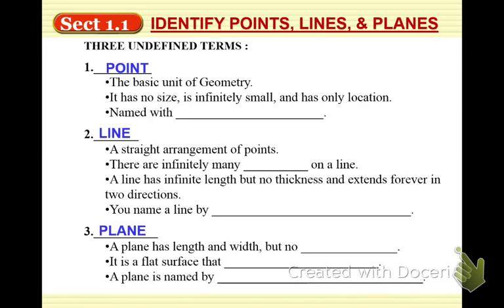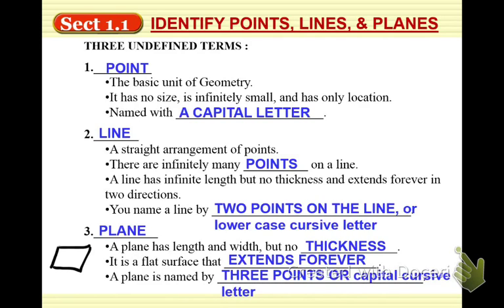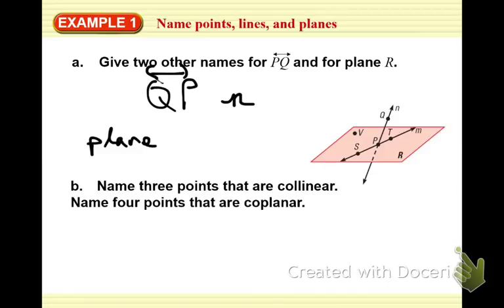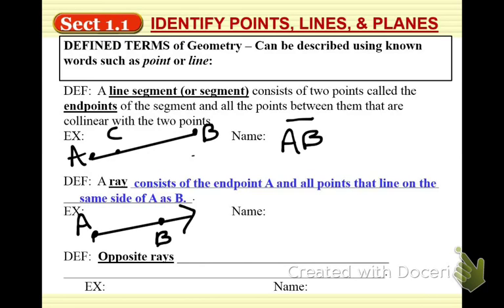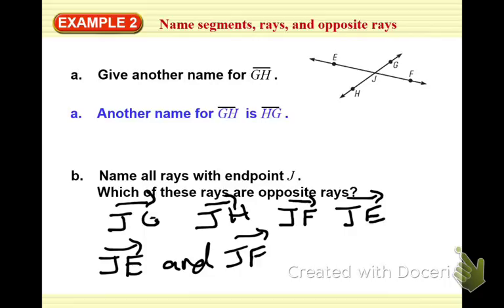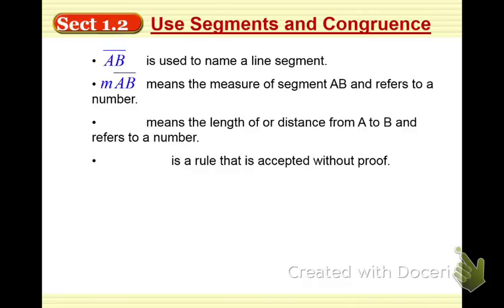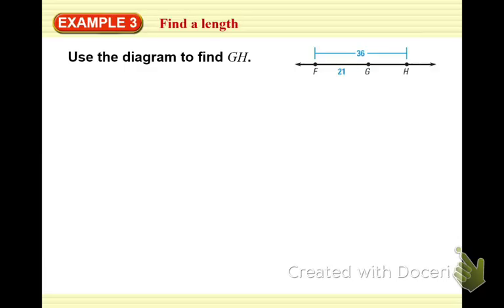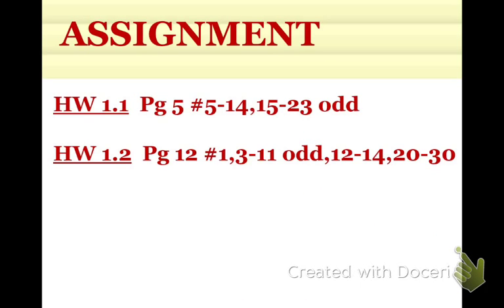Geometry 1.1-1.2 Notes